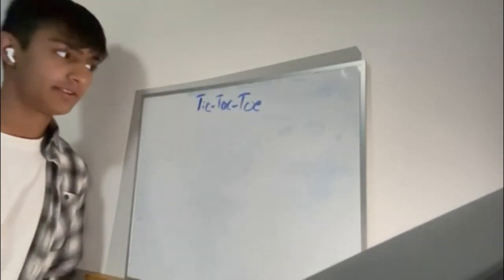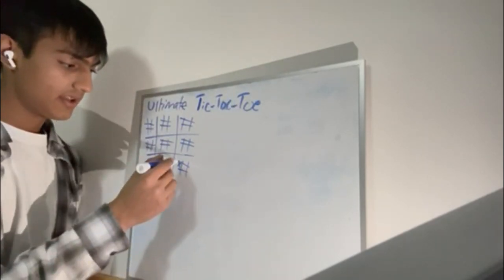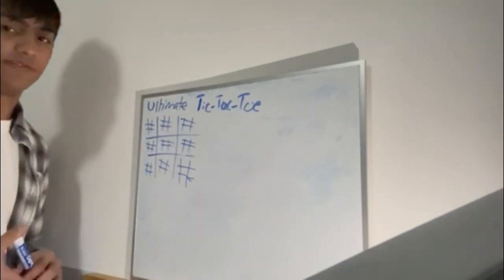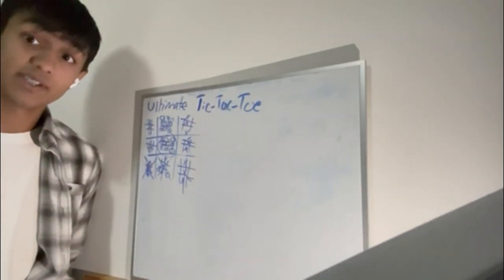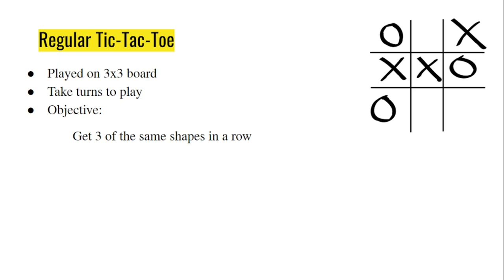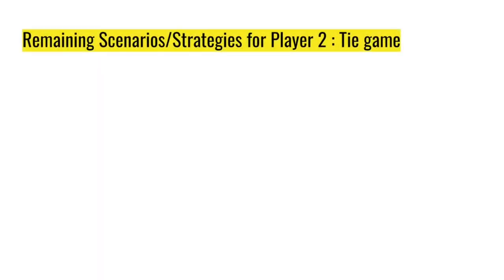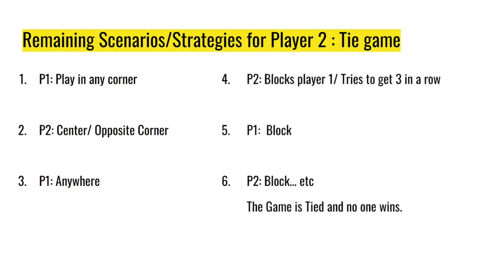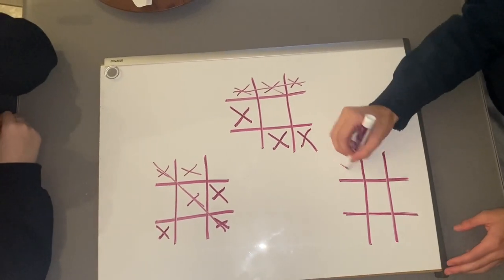Math Puzzles Project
Math Puzzles Project for Derrick Chung.
By:
Zachary James Araojo
Alex Arsenault
Vraj Patel
Luca Agostini